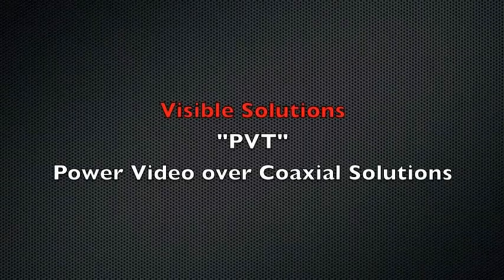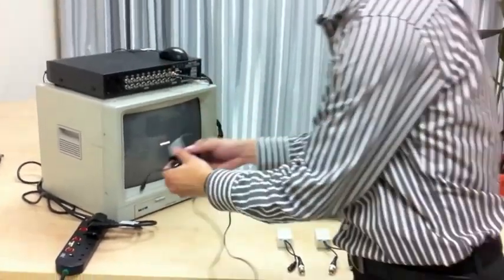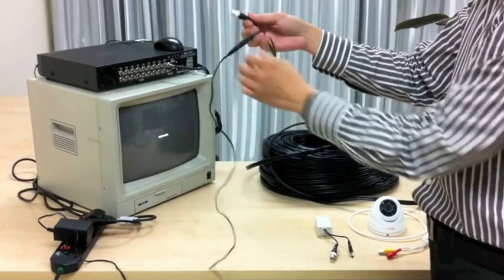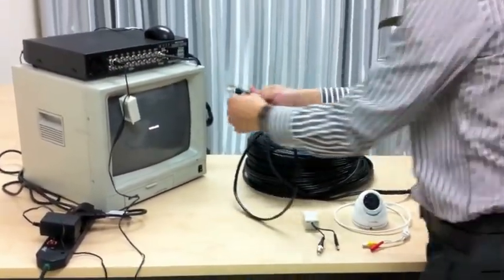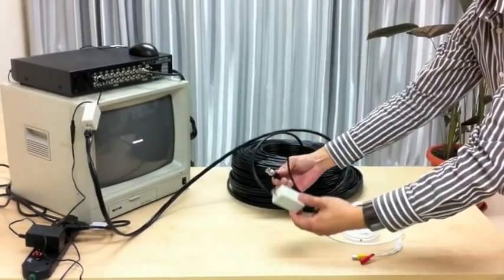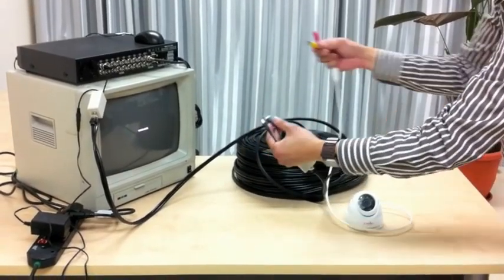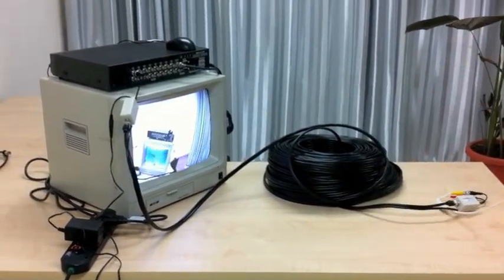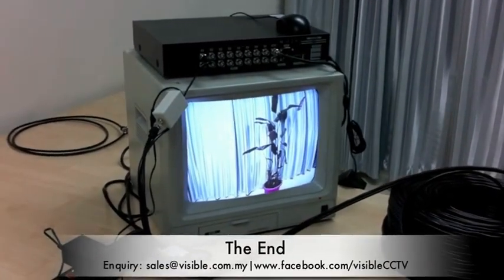PVT - Power Video Transmitter Solution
Having power loss over long distance?
Having inference over DC power?
Messy cables?

Visible have the solutions to resolve your challenges. Our PVT technology able to transmit DC power over a single coaxial cable as far as 800 meters. With this solutions, we save you on labor cost and increase your productivity.